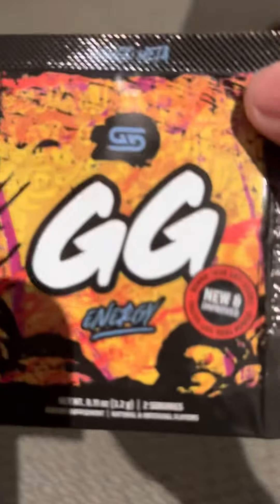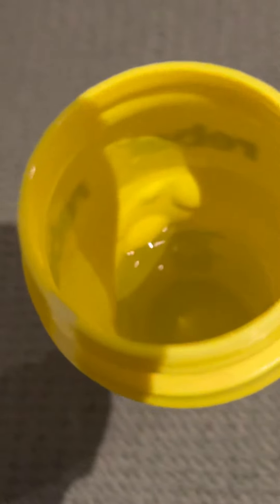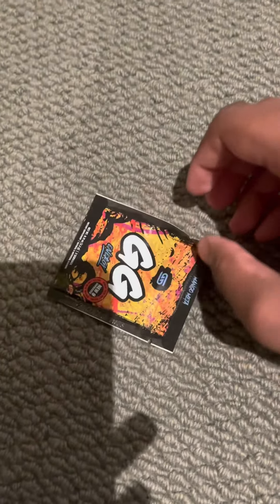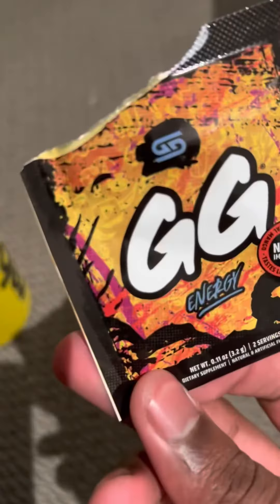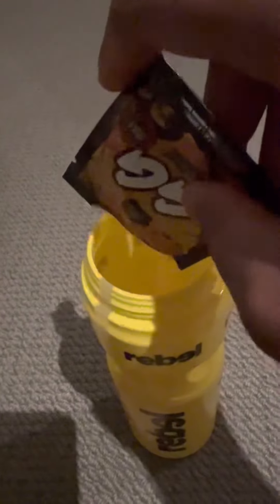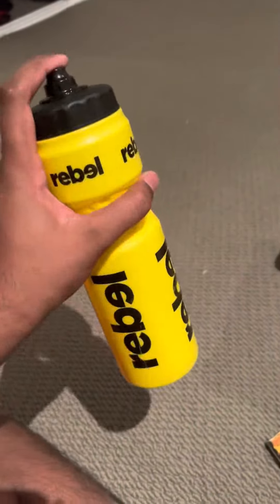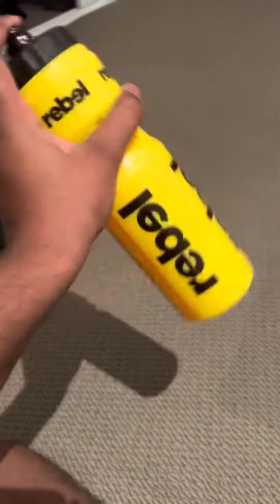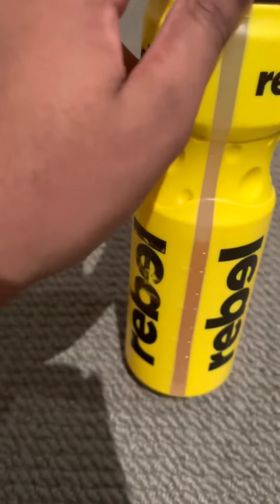BSN MANGO META REVIEW!!!